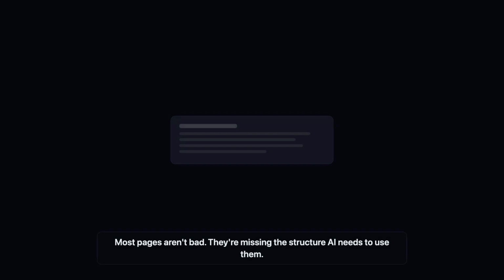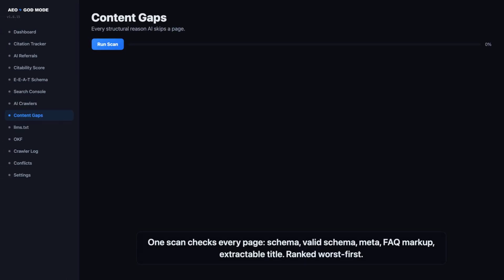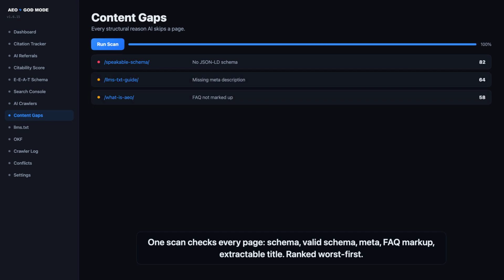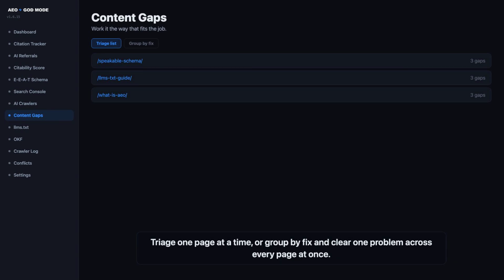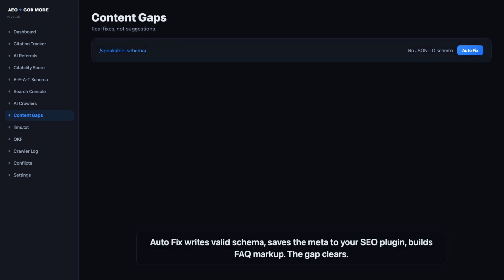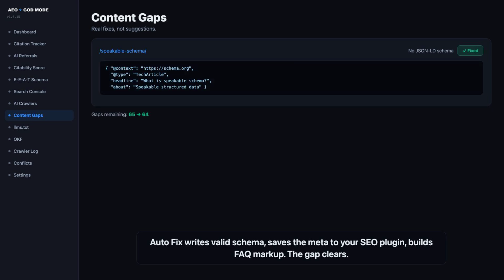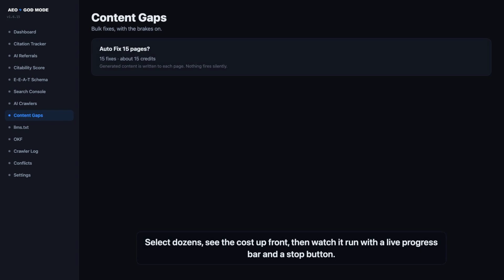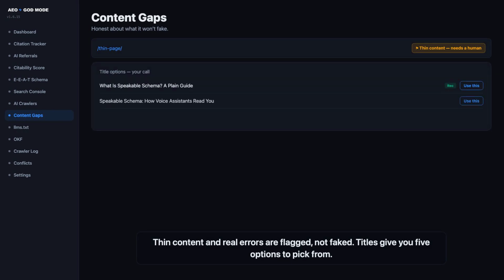How to Use Content Gaps on WordPress [AEO God Mode]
AI engines skip pages they can't parse: no schema, no meta description, an FAQ section with no FAQ markup, a title that isn't built for extraction. Content Gaps scans your whole WordPress site for those structural misses and fixes most of them in one click, writing real schema, meta and FAQPage markup to the page. It's the fastest way to make your existing content readable by ChatGPT, Perplexity, Gemini and Google AI Overviews.

In this video:
- The structural gaps that quietly keep AI from using a page
- One scan that ranks every gap across your site, worst-first
- Two ways to work it: triage by page, or group by fix
- One-click fixes that actually write schema, meta and FAQ markup
- Bulk fixing with the cost shown up front and a stop button
- Why it flags thin content and title changes for you instead of faking them

Chapters:
0:00 The gaps AI can't see past
0:18 One scan, ranked worst-first
0:39 Triage list vs group by fix
0:55 One-click fixes that write
1:17 Bulk, with the brakes on
1:33 The honest limits
1:49 Get started free

AEO God Mode is free on the WordPress plugin directory. Search "AEO God Mode" under Add New Plugins, or start No card, no trial. Get your site ready for AI search, also called answer engine optimization (AEO), generative engine optimization (GEO), AI SEO, LLM SEO and ChatGPT SEO.